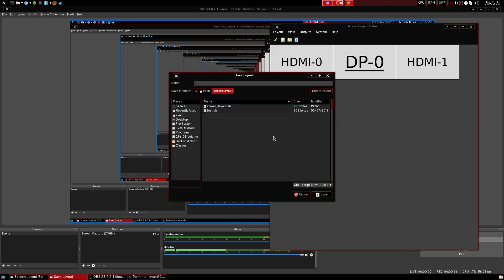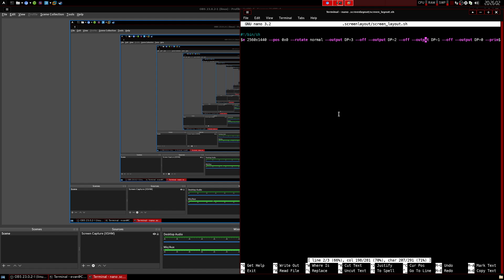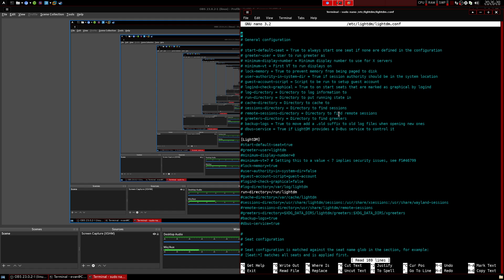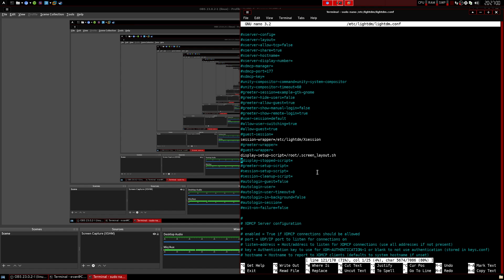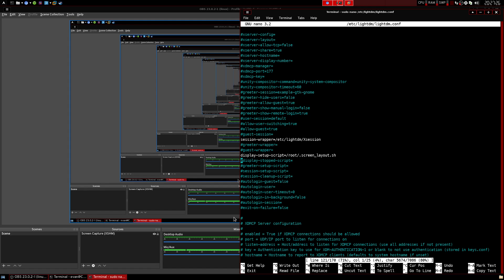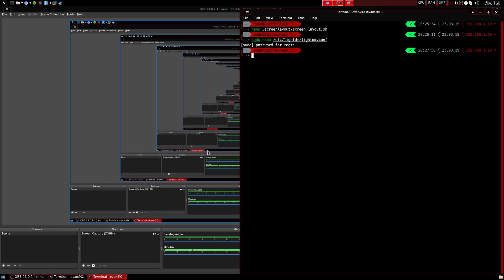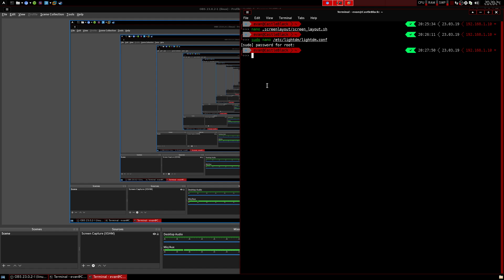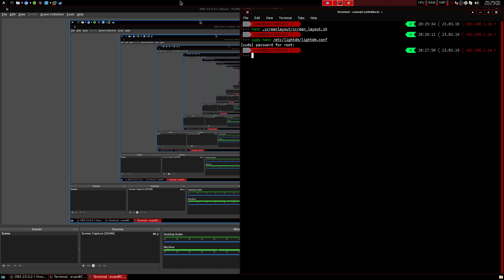Linux HowTo: LightDM Multi Monitor setup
Quick how-to on setting up a display-setup-script for lightdm so display settings take effect at the login screen